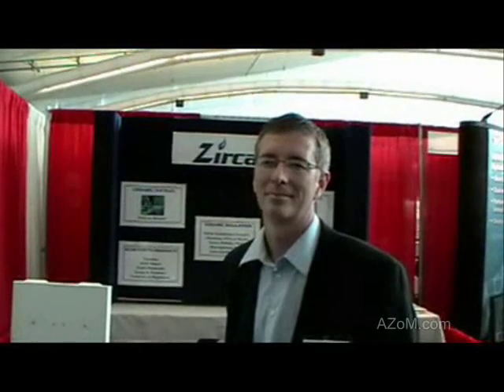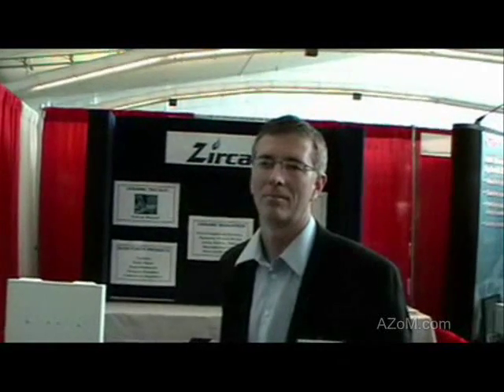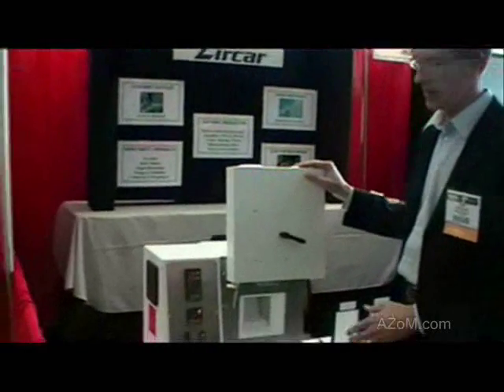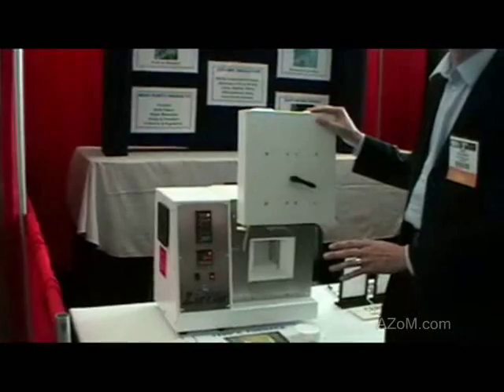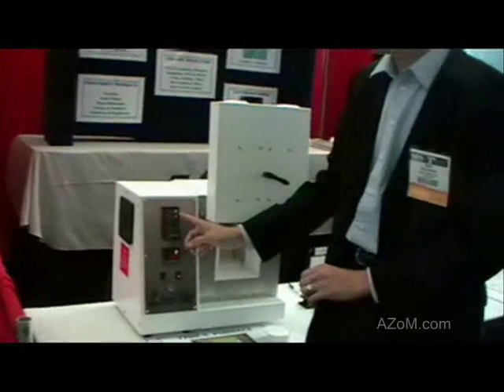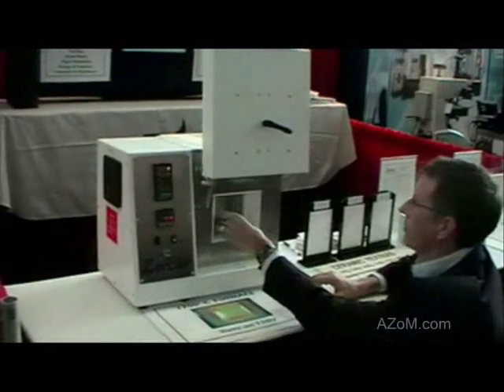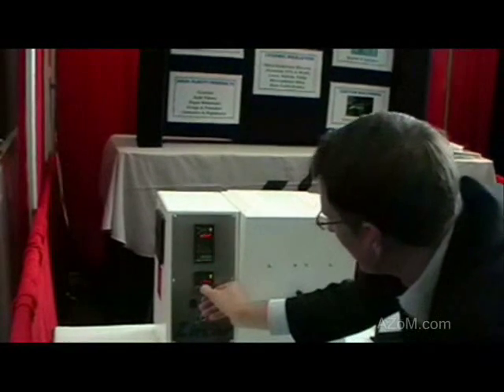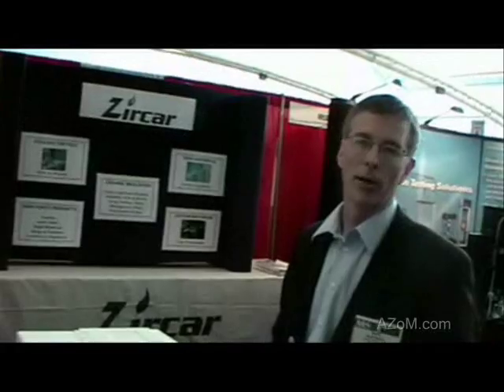The Zircar Hot Spot 110 High Temperature Laboratory Furnace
Zircar's David Hoskins demonstrates the simple operation and key features of the Hot Spot 110 1700°C high temperature laboratory furnace.